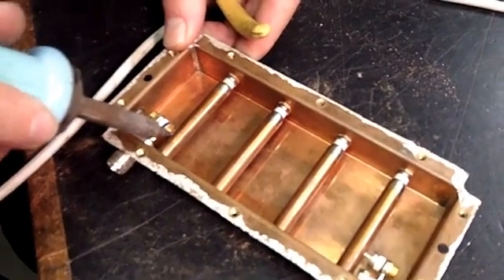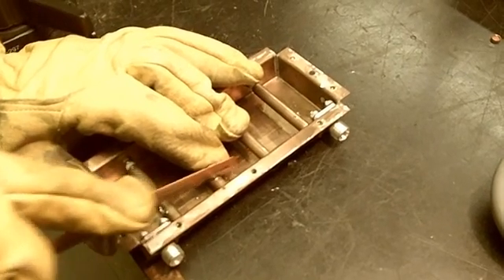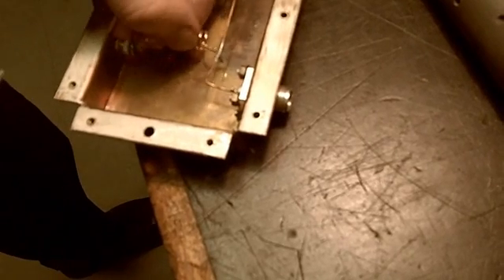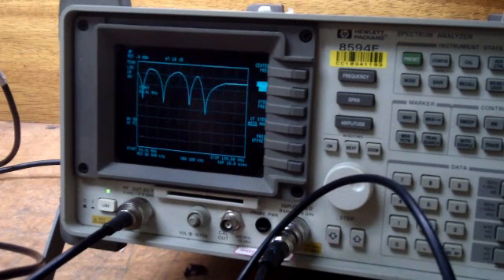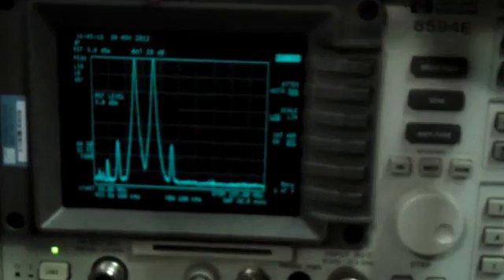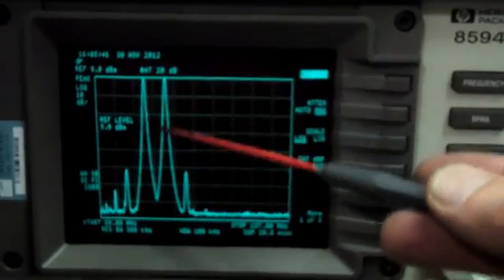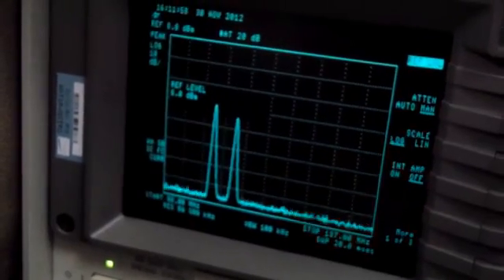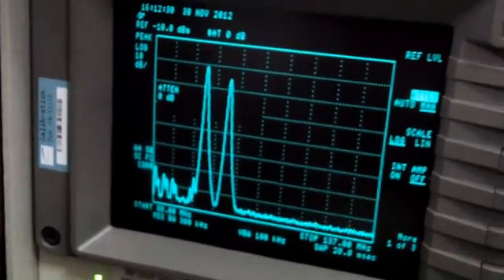Notch1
Making a VHF notch filter from an old UHF filter